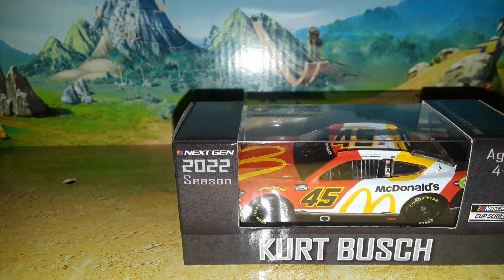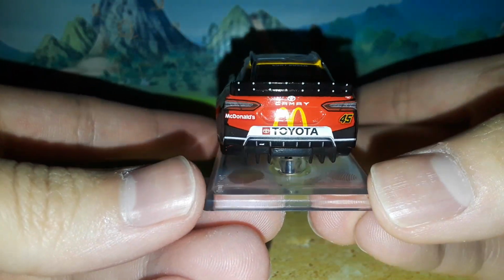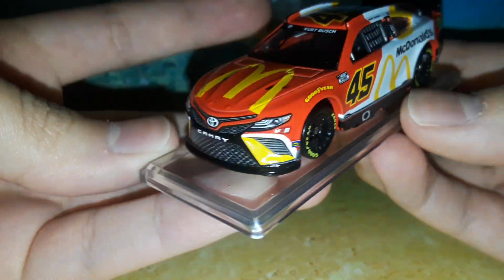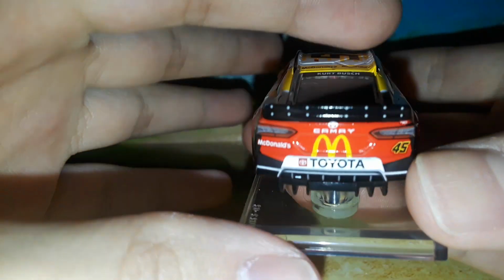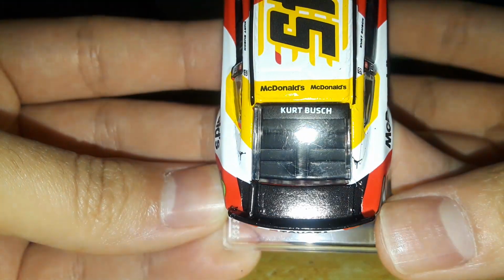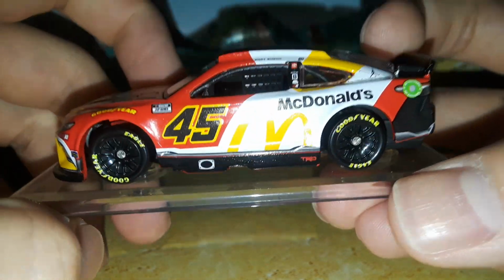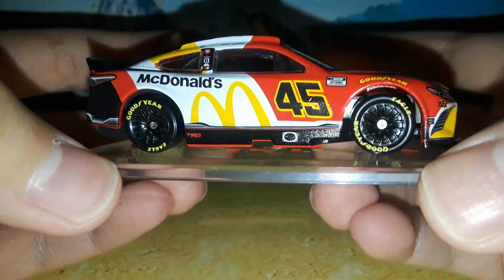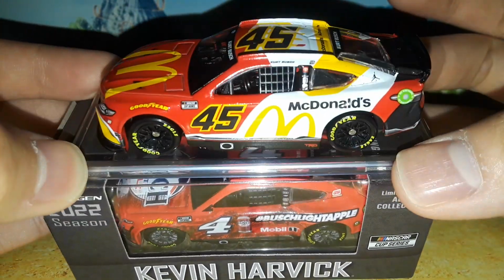Kurt Busch 2022 McDonald's 1:64 Diecast Review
Team: 23XI
Driver: Kurt Busch
Make: Toyota Camry TRD
Series: NCS